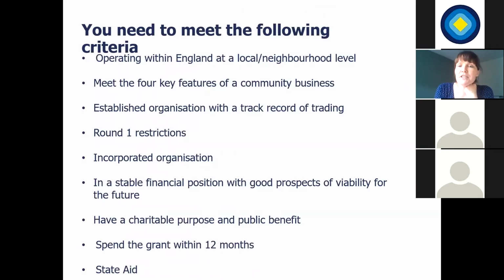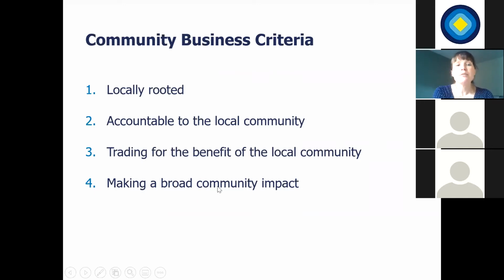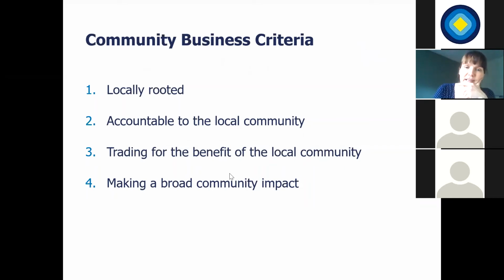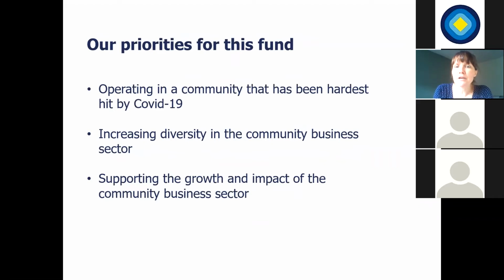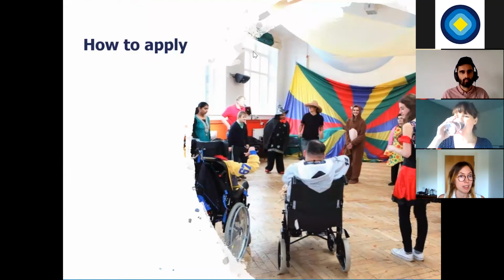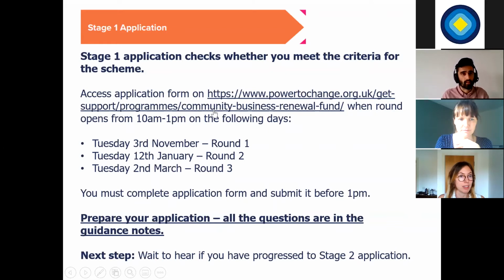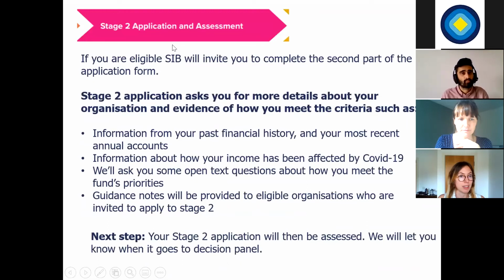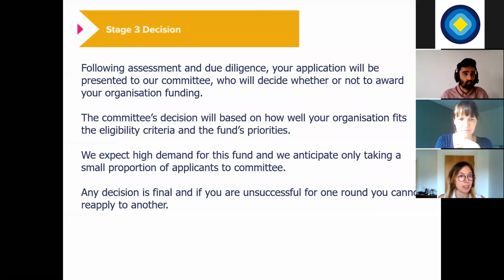Introduction to the Community Business Renewal Fund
The Community Business Renewal Fund provides grants to community businesses in England affected by the Covid-19 crisis to adapt, renew and rebuild their business so they can remain financially viable. The fund is aimed at organisations delivering services in their local community to support those who have been most affected by the Covid-19 crisis. This webinar will guide you through the eligibility criteria and application process.